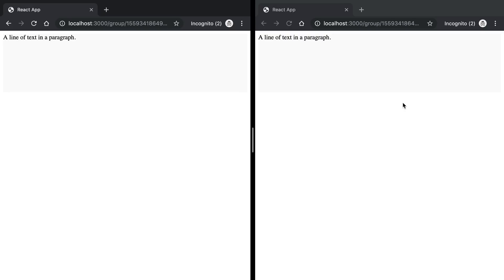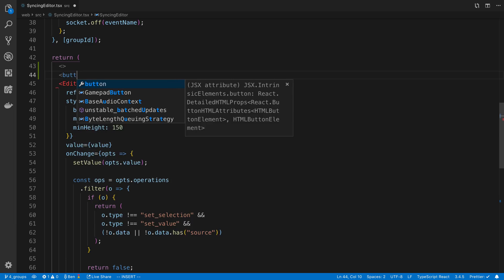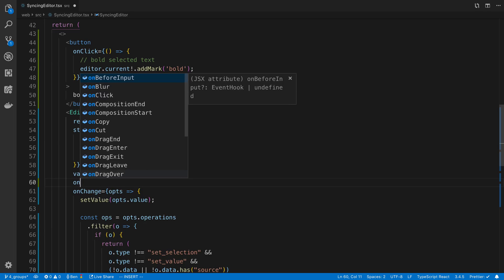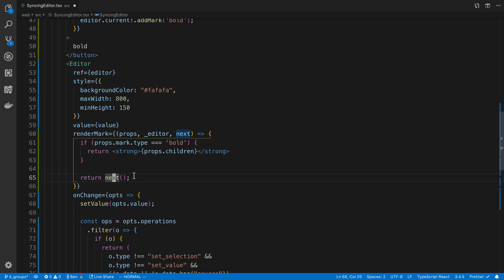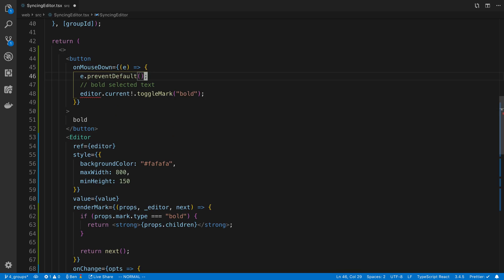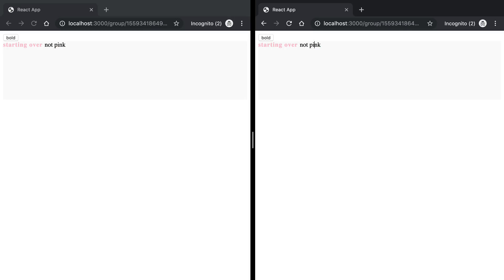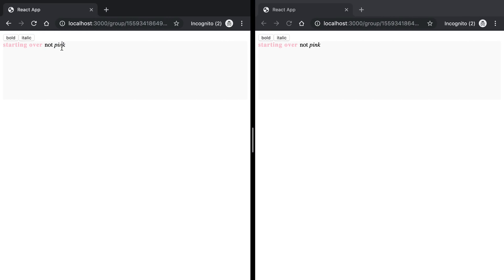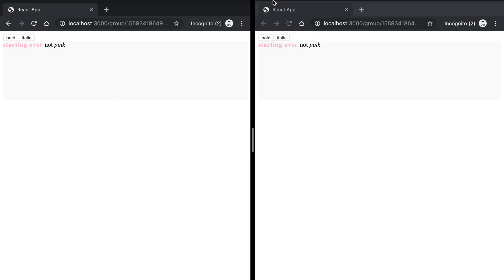Adding Custom Styles in Slate.js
Learn how to add custom styles to the Slate.js editor.